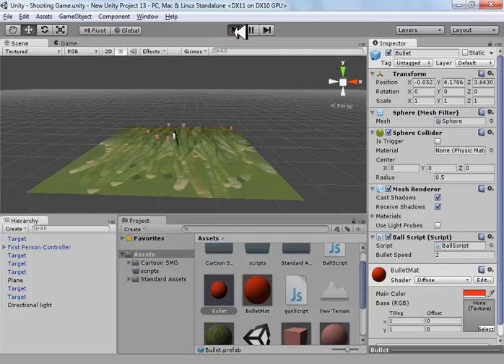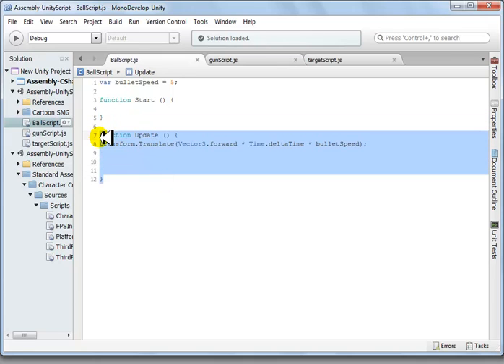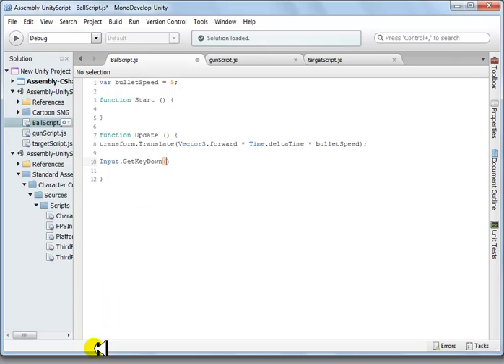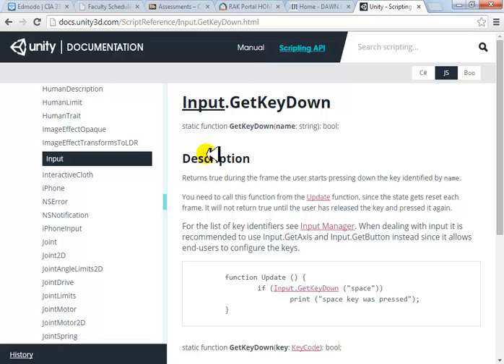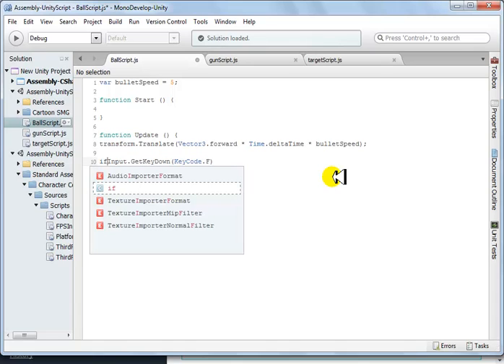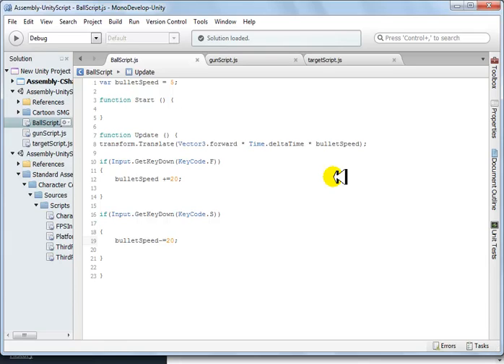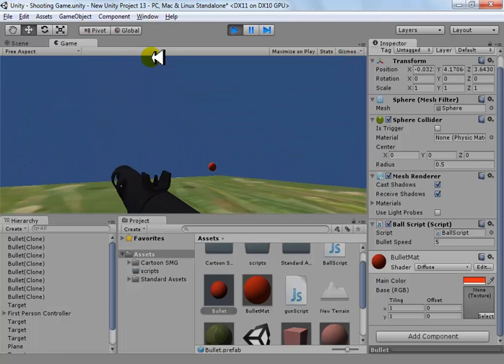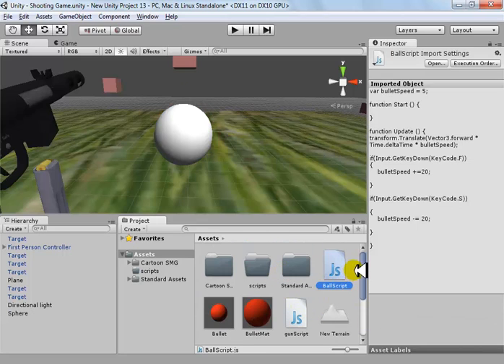Unity 3D Scripting CIM 4003 Test Review 1